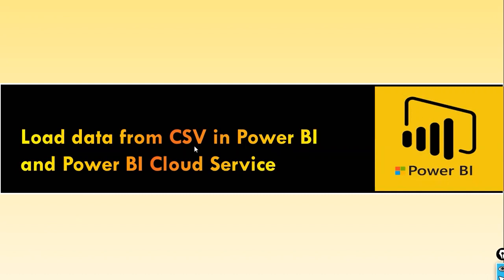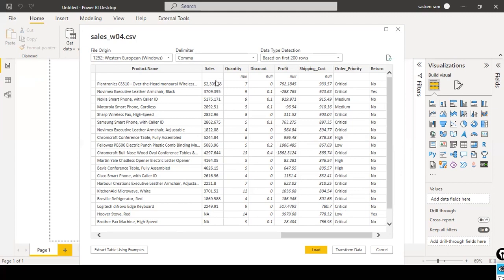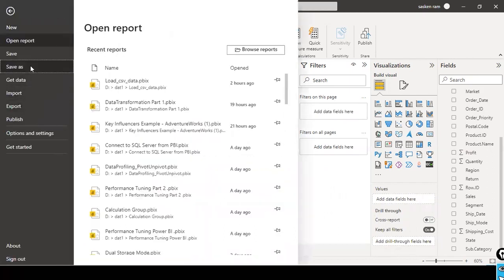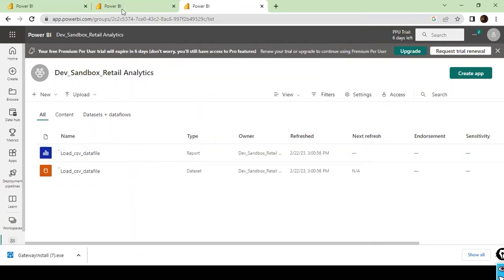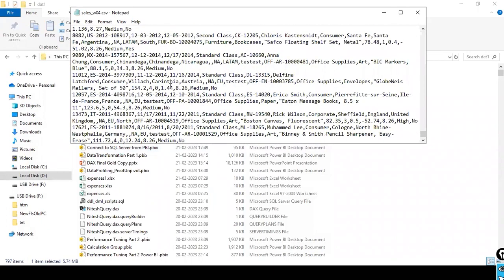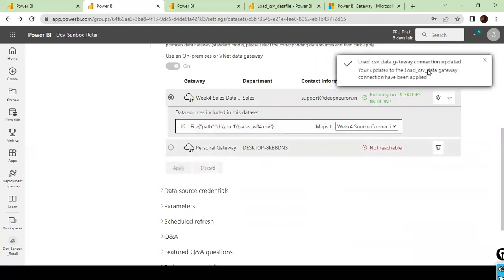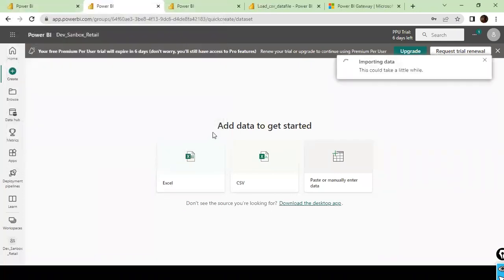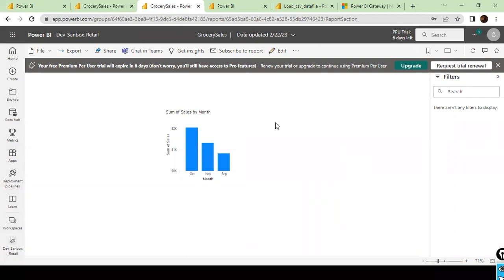Load Data from CSV in Power Bi and Power Bi Cloud Service